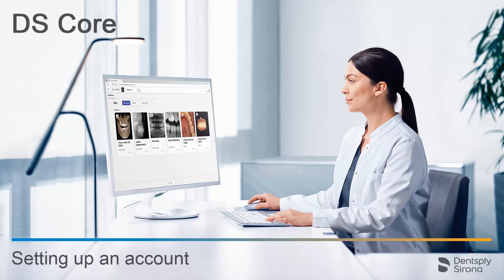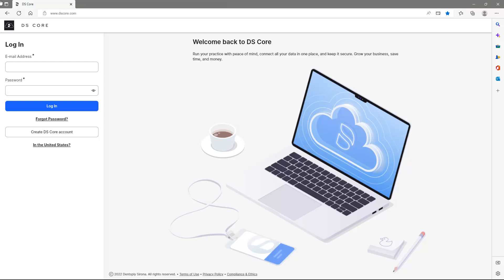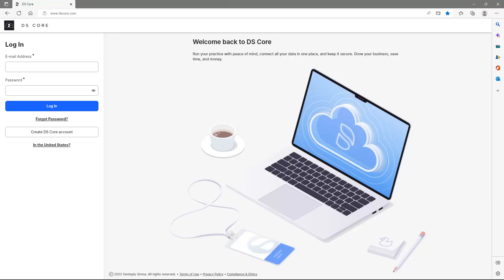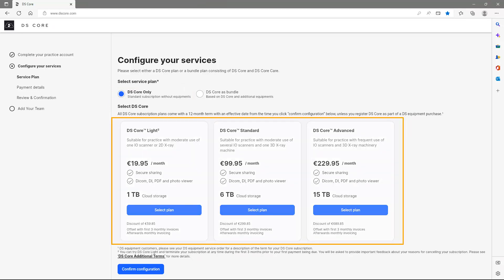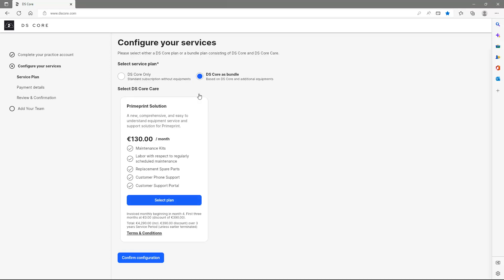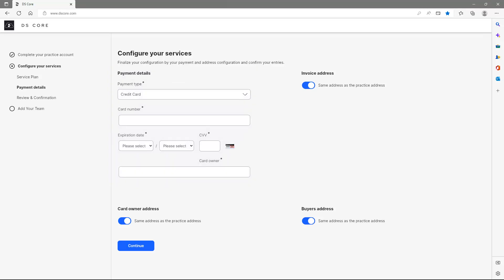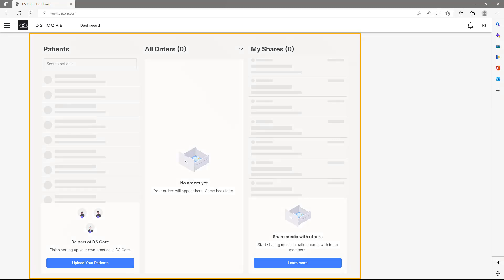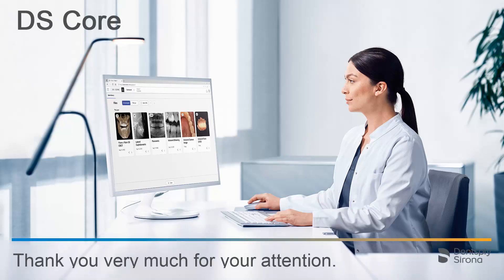DS Core: Setting Up an Account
In this video we will guide you through the process of setting up an account. Learn how to set up your account on DS Core with ease in this tutorial video! DS Core offers a comprehensive platform for dental professionals, and setting up an account is the first step to accessing its features. Join us as we guide you through the account setup process, including registration, profile creation, and account customization.